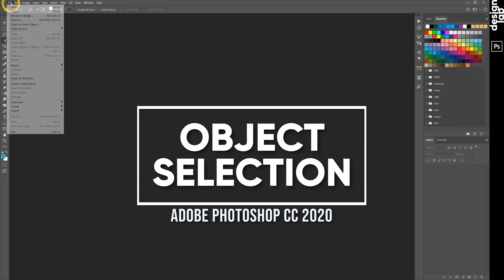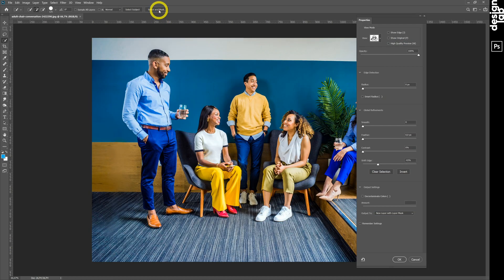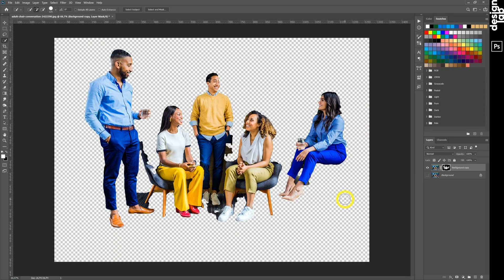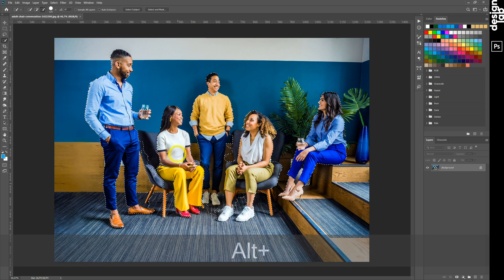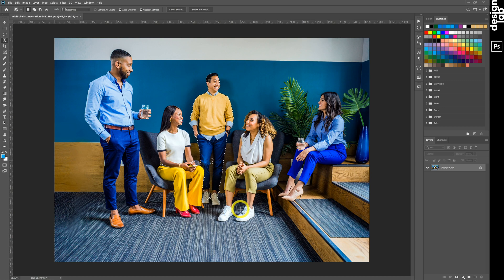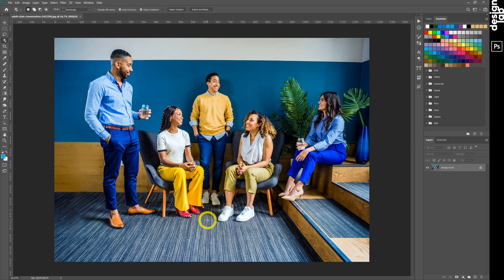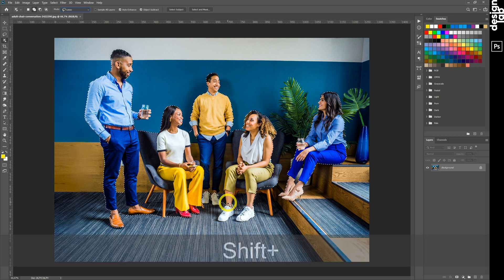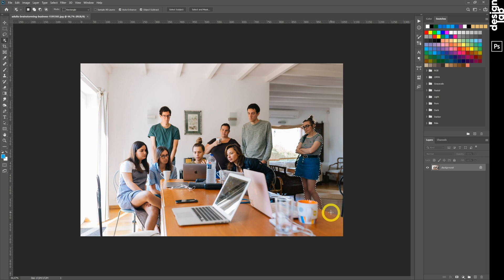Object Selection Tool / Photoshop CC 2020 New Feature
Photoshop's latest AI-powered tool makes quick work of selections. Adobe previews the upcoming Object Selection feature in future Adobe Photoshop CC 2020.